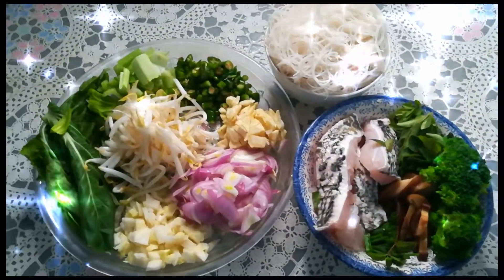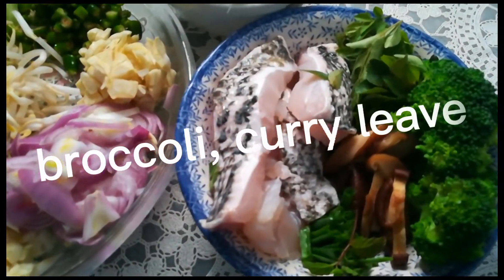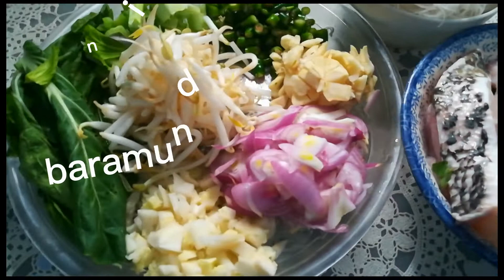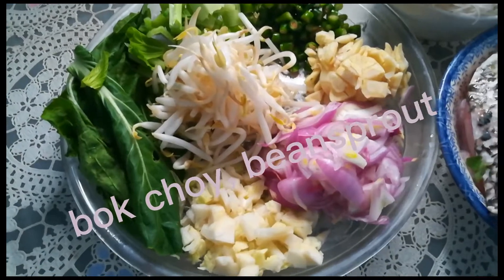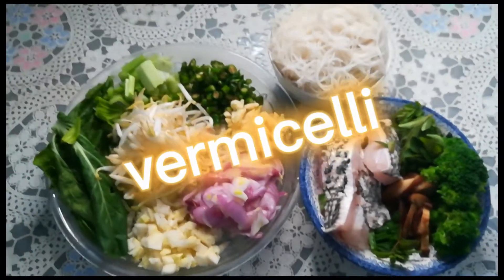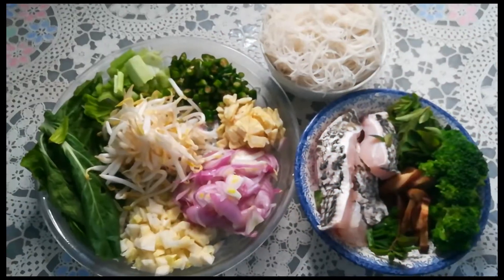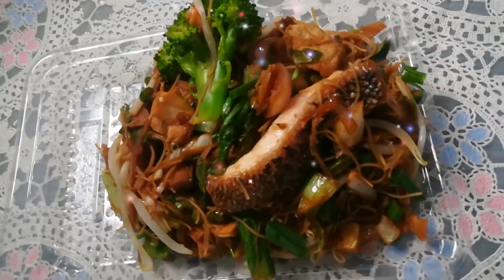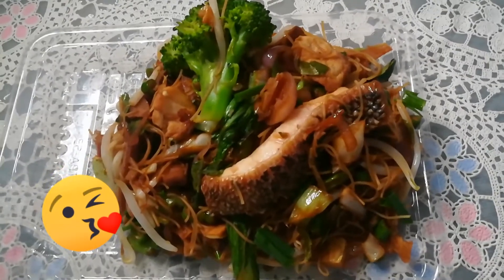SOLO LIVING HOME-COOKED MEAL: Super Simple Yet Tasty Rice Vermicelli 简单方便可口单身美食~炒米粉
Rice vermicelli is a type of Asian noodles made of rice grains. It's commonly eaten in the form of stir-fried or soupy.

This is a short video capturing a quick-to-cook meal. Waste no time.

There are many ways to cook vermicelli. How do you cook yours?